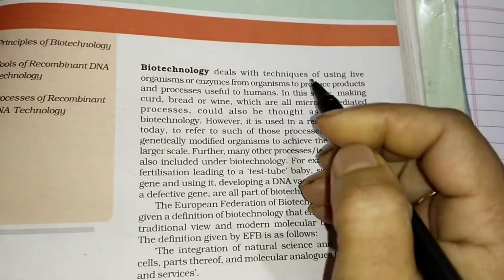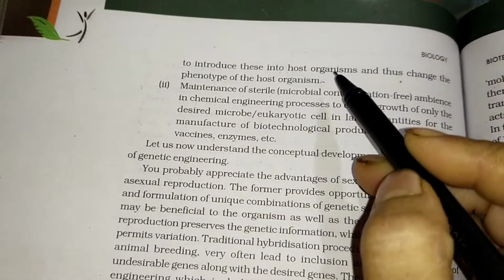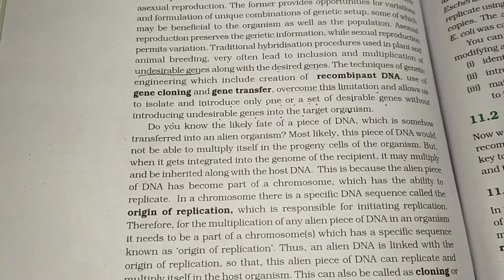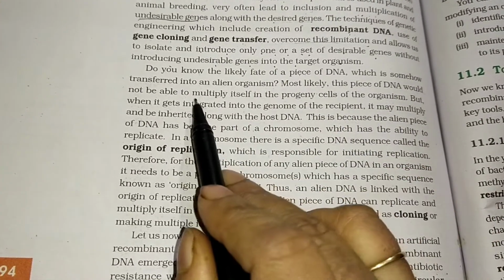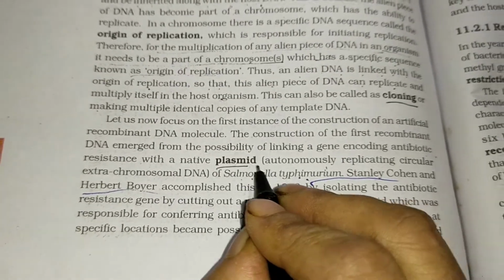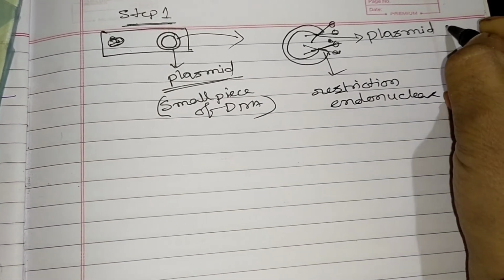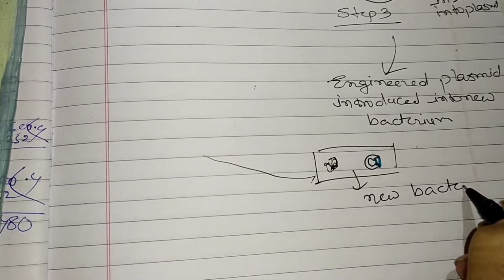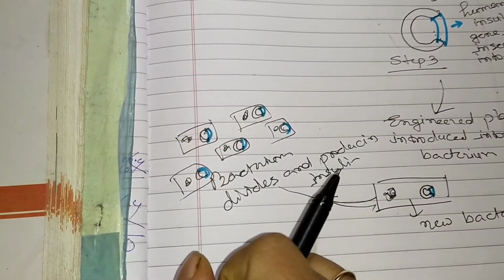Biotechnology: principal and processes